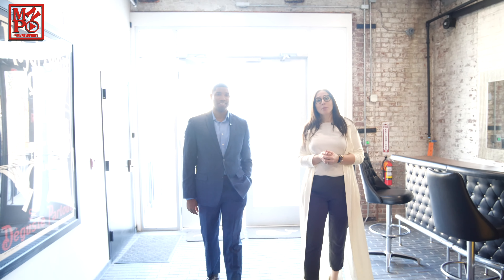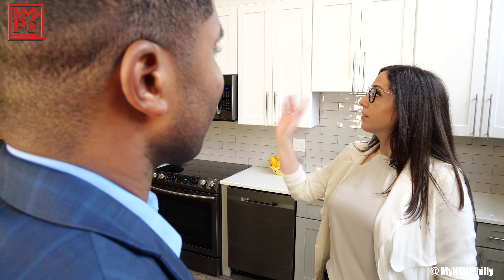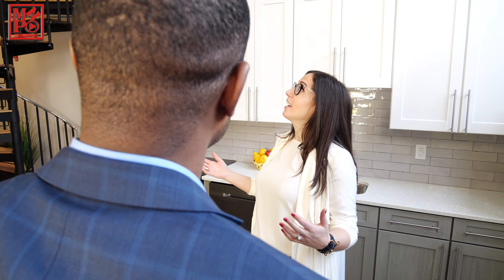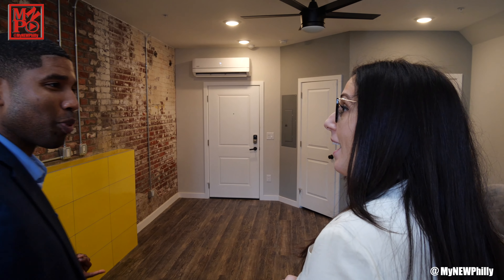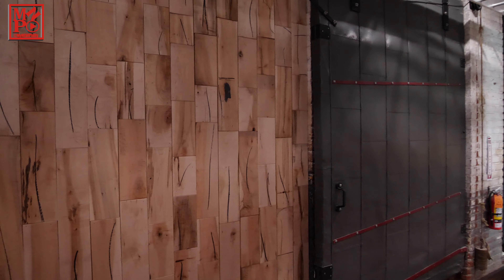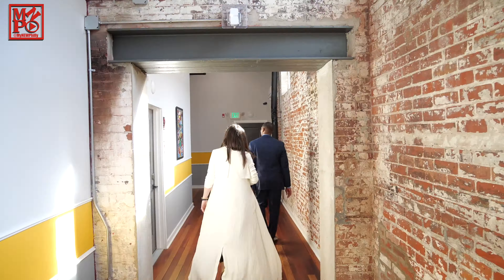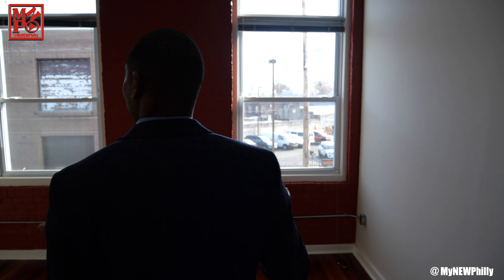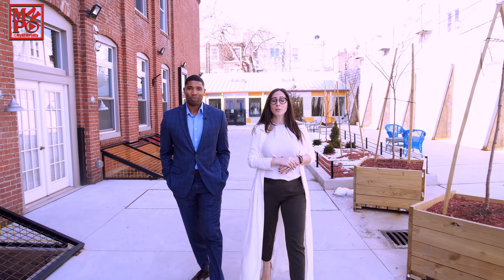Not the Kensington you're used to! J Street Lofts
Today on LockBox Philly, we catch up with Bjorn Henriques of Philadelphia Signature Realty (Keller Williams) to check out the brand new J Street Lofts located at 3450 J Street in Kensington. These 1 and 2 bedroom lofts offer secure parking, natural light for days, and common spaces to make any hotel jelous!

Host: Raffaellina Merlino
Director: Kyree Terrell
Producer: Zachary James
Editor: Kyree Terrell
Production Team: Ebonie Dukes, Andre Stewart, James Heiden